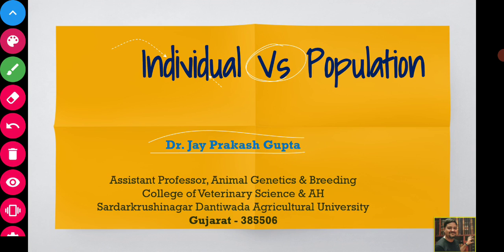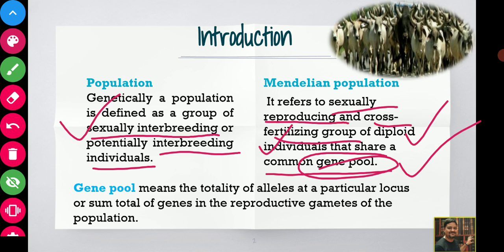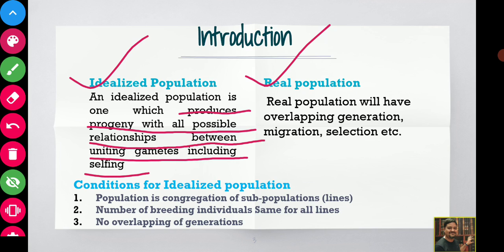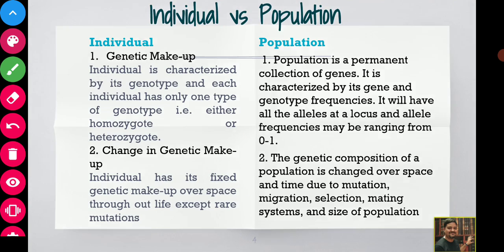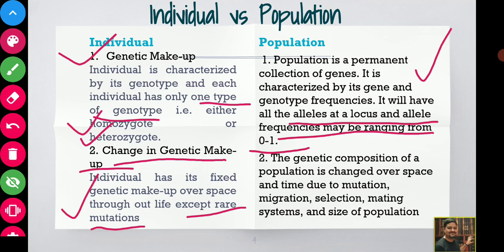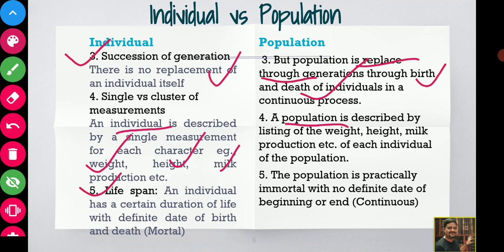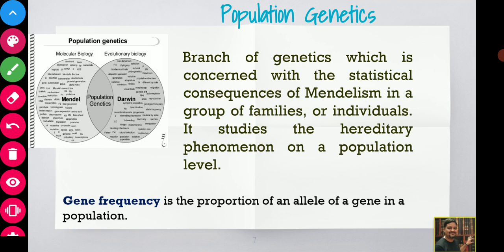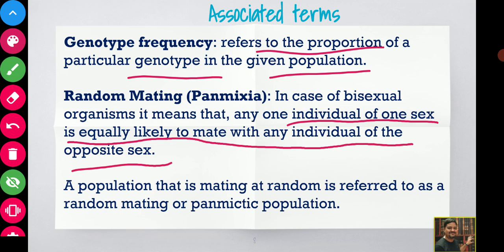Individual Vs Population (Introduction to Population Genetics)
This lecture discusses about the introduction to population genetics, various terms associated with it and characteristics of Individual and Population